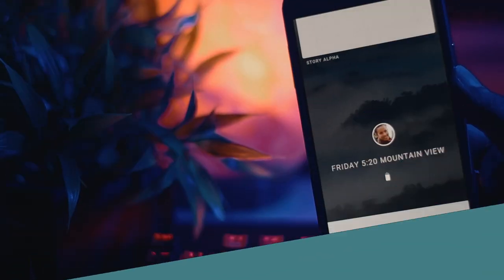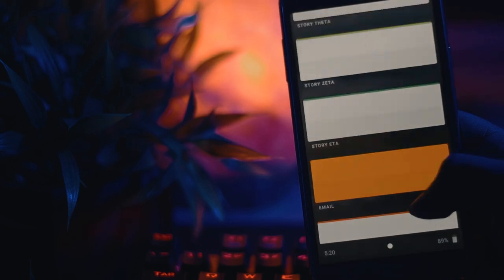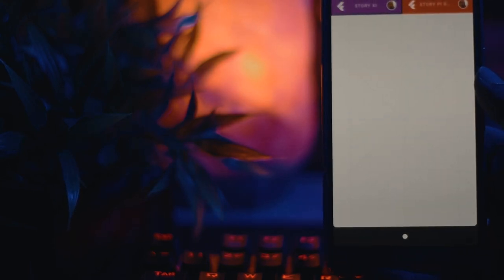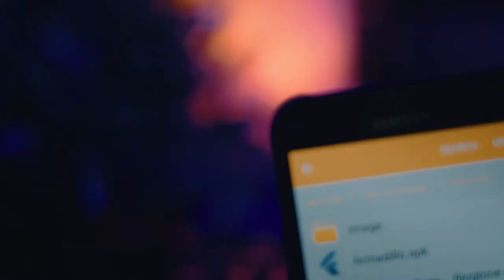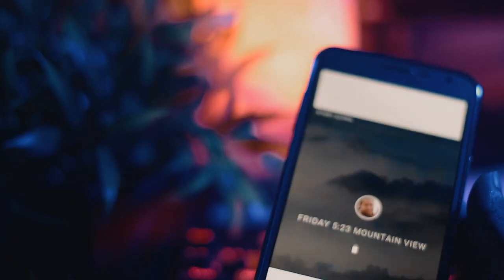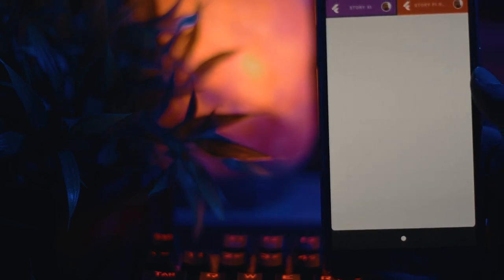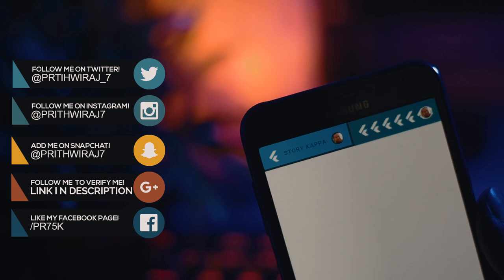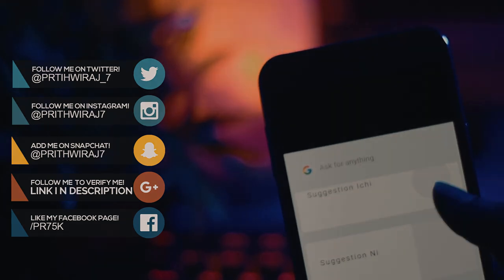How to Install Fuchsia OS Armadillo Preview on any Android!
Hey guys!

In this video I have shown how you can download Fuchsia OS and try it out on Any Android device! You can check out the appearance, features etc of the beta built of the Fuchsia OS called Armadillo.